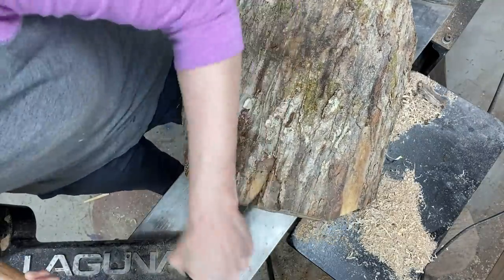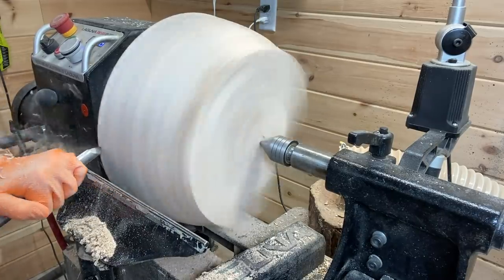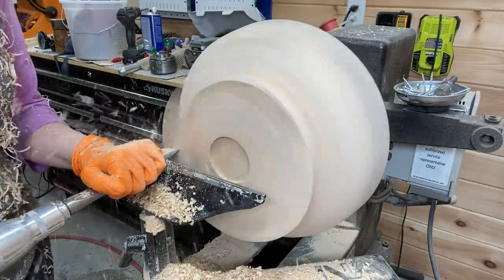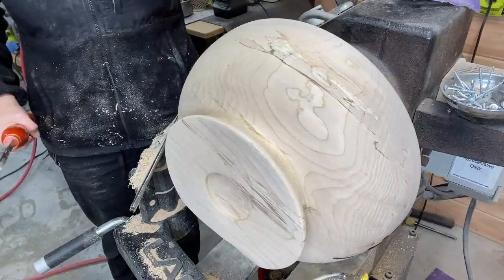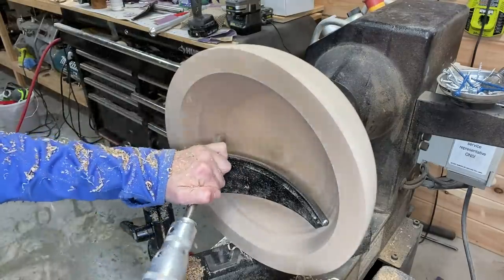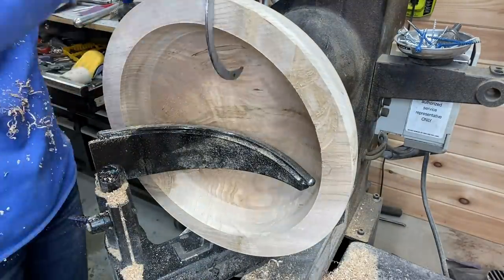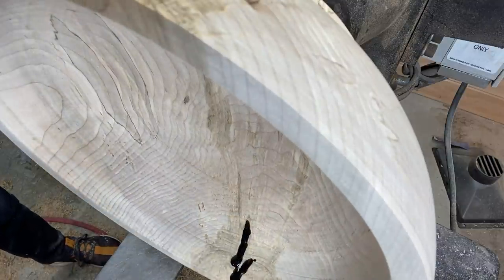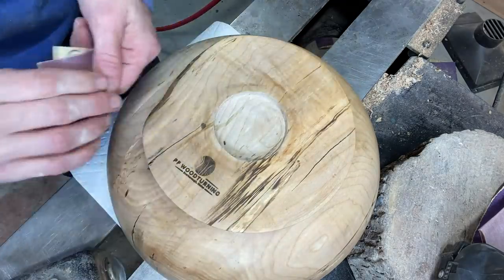Woodturning a Pedestal Bowl, Version 2.0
This week's project is back to a log to bowl adventure. It's always fun and interesting what you can find hiding inside an ugly log. Watch the turning process and let me know what you think. Winners of the "20k Here We Come" contest announced at the end.!!!

DISCOUNTS!

Use code pfwoodTB

Ice Resin
Drill attachment mixer
Carter and Sons 5/8 Bowl Gouge
Carter and Son Skew Chisel
Denatured alcohol
Zinssers Sanding Sealer
Easy Wood Tools #1 Hollower (mid-size)
Center Finder (great tool)
Laguna Revo 1836 Lathe
New Wave Mesh Sanding Discs 2-inch 80 grit
New Wave Mesh Sanding Discs 2-inch 120 grit
New Wave Mesh Sanding Discs 2-inch 180 grit
New Wave Mesh Sanding Discs 2-inch 240 grit
New Wave Mesh Sanding Discs 2-inch 400 grit
Robust Interior Curved Tool Rest 12"
Double Sided Tape
Dust Half Mask Respirator
Photography Box
Husky 27" Tool Chest
Robert Sorby Turning Tools (6 piece)
3M Sandpaper
Uvex Bionic Face Shield
Jet Air Filter for Shop - A MUST have
Powermatic PM1250 Micro Dust Air Filtration System
The BEST paper towels for woodturning!